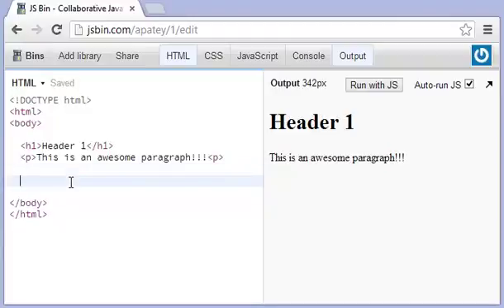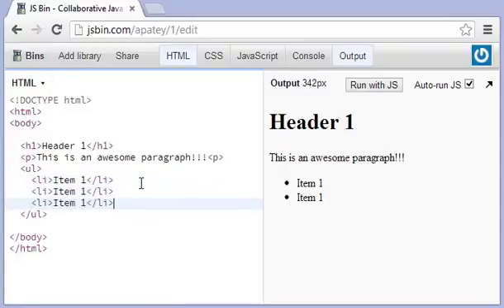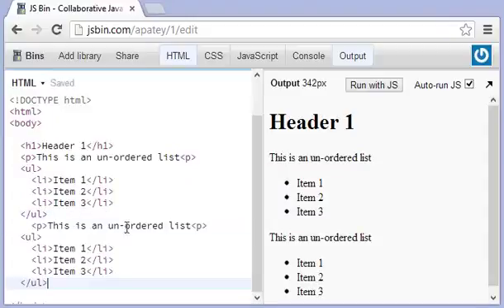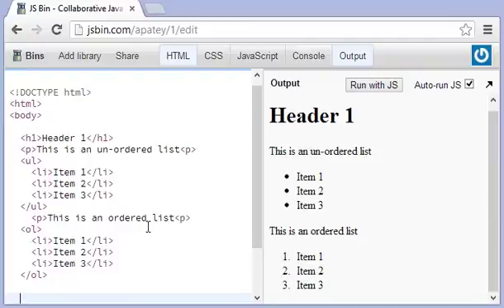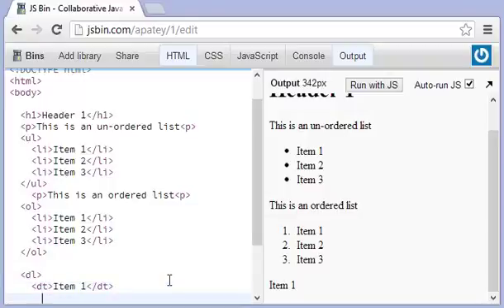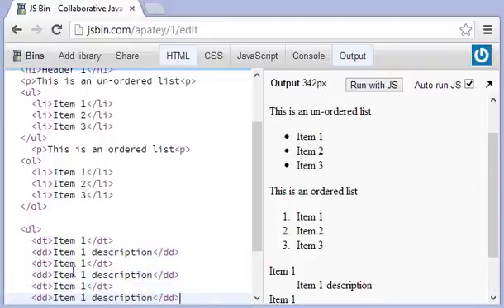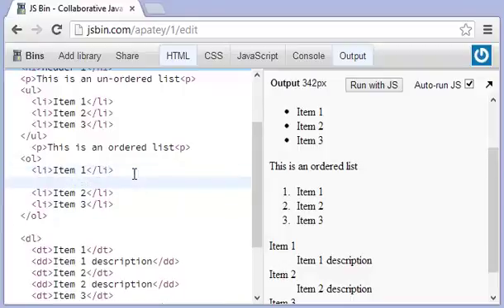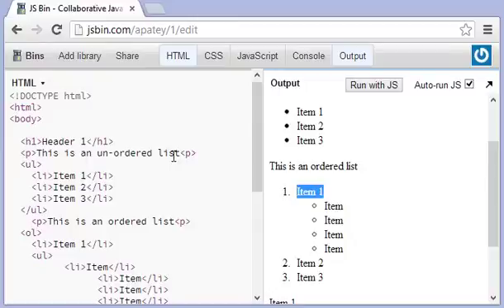Learn html in just one hour-13